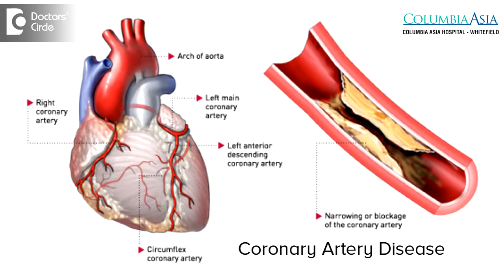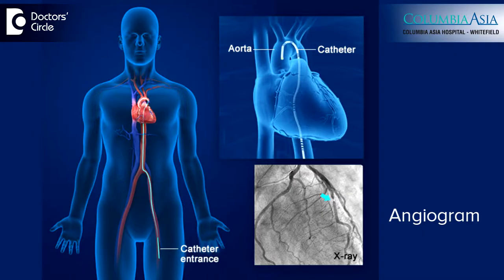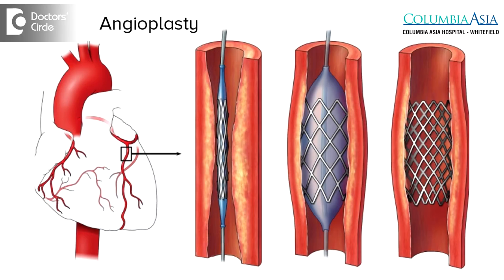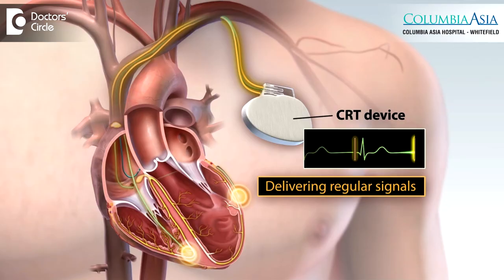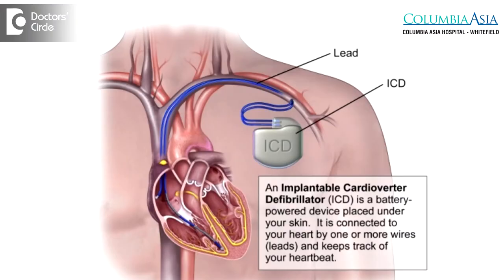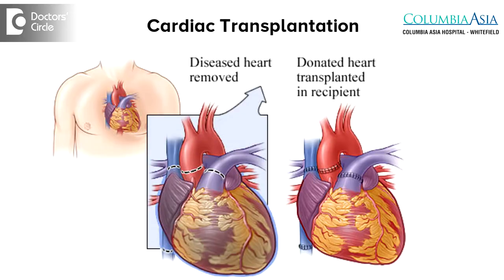How do you treat Heart Failure? - Dr. Naveen Chandra G.S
When you are treating heart failure there are there important questions you have to answer. How do we treat the symptoms of the patient? 2, What is the cause of heart failure? 3, How can we improve the functions of the heart, probably even achieve the normal heart function? symptom control can be achieved by mostly medications and certain lifestyle modifications. Medications like diruretics and other classes of medications helps in improving the patients conditions. Lifestyle modifications like salt restriction and fluid restriction are also very important. Second thing is to see why the heart failure has occurred on the first place. Although there are number of reasons to cause heart failure, more than 95% of the times the heart failure are because of coronary artery disease, in simple terms blocks inside the heart vessels. Angiogram usually is required in such patients to see if there is any blocks and angioplasty are used to relive these blocks are very important. The third and the most important thing is we have to explore certain medications and procedures where we can improve the functions of the heart overall. For this there are certain group of medications. There are certain procedures which help the patient to achieve normal cardiac functions. CRT or Cardiac Resynchronisation Therapy which is a procedure similar to a pacemaker implantation can be done in certain sub groups o people which will help in increasing the conditions of the heart, functions of the heart, symptoms as well as long term outcomes of the patient. Also these heart failure patients have also very high risk of sudden cardiac death. Sometimes an ICD will be required to prevent sudden cardiac death in such patients. Although there are number of options of treatments which can be individualized to each patients, of course there are certain sub groups of patients where irreversible causes are there, symptoms are not controlled by any of these means and they will have to go for a cardiac transplantation.